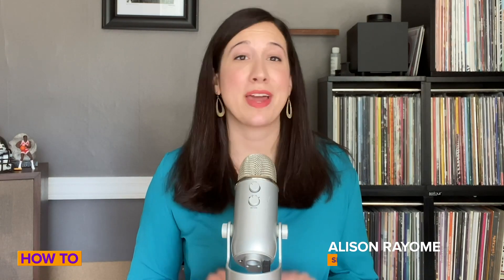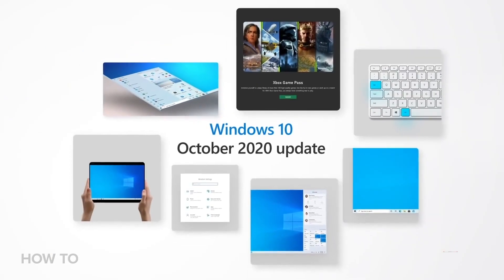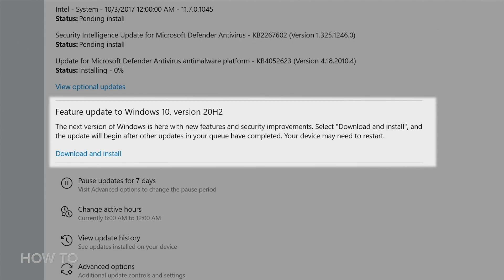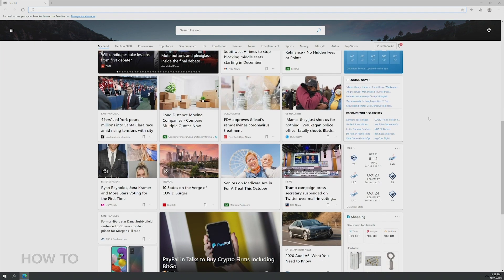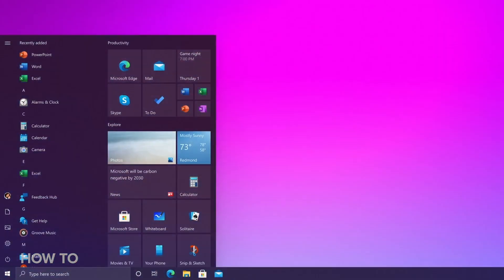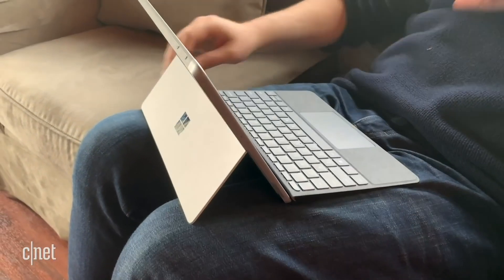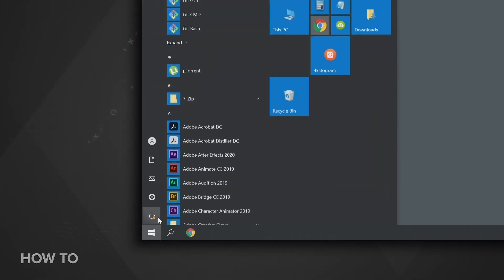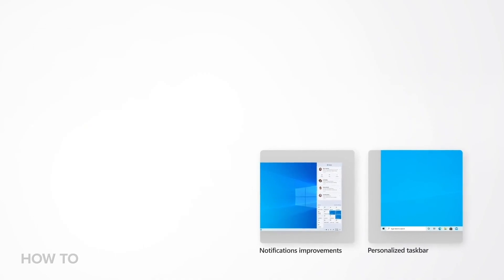How to get the Windows 10 Fall 2020 Update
The Windows 10 October 2020 Update brings some new tricks for your browser, Start menu and more. Here's how to upgrade.

Windows 10: Best 3 new features, and how to use them